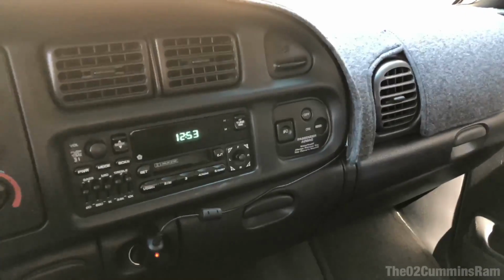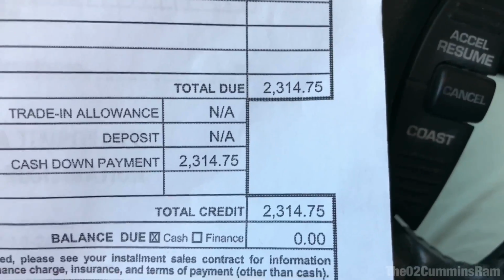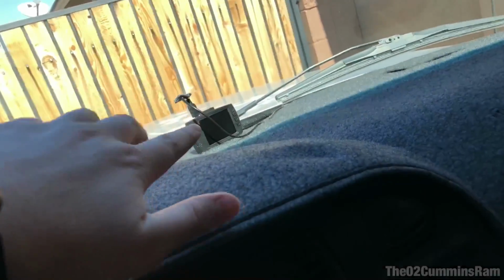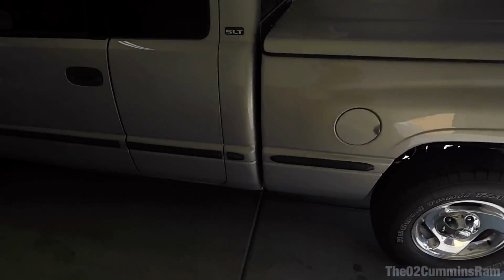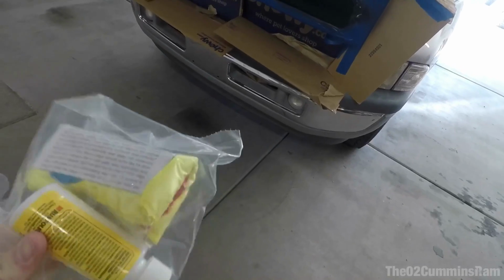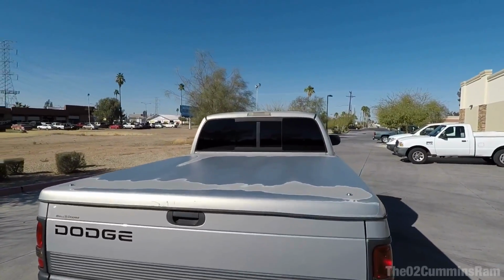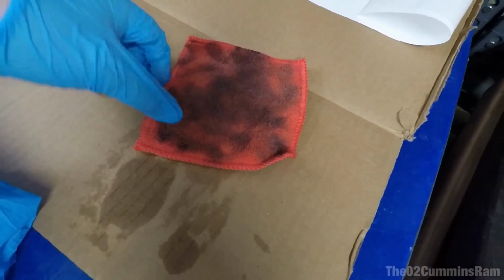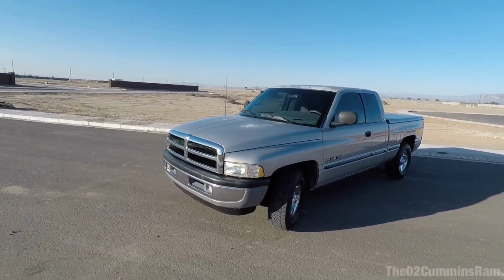HOW MUCH?! Plus 3 BEST MODS For your 2nd Gen RAM - 1998 Dodge Ram 1500 from a Dealership for WHAT $?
If you need wheels and tires I’ve had great experiences with customoffsets! I’ve gotten 4 sets from them, all of which showed up at my door in perfect condition ready to go! Definitely a great company to work with! And remember The02cumminsram sent ya at check out! lol